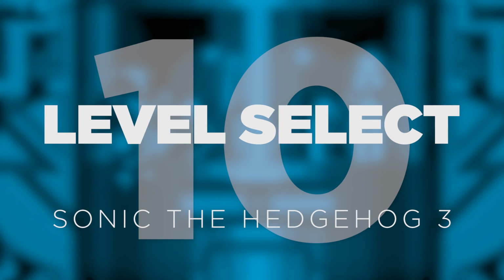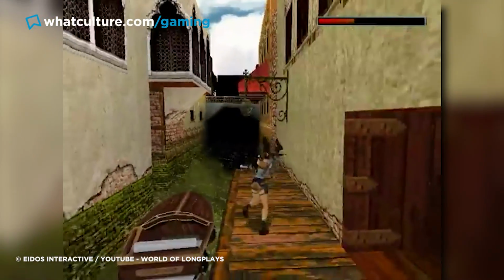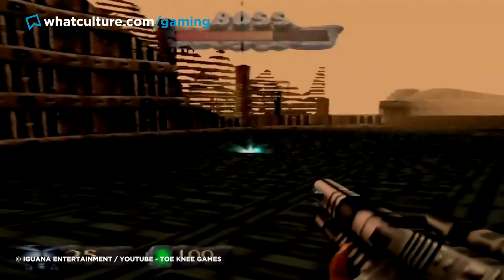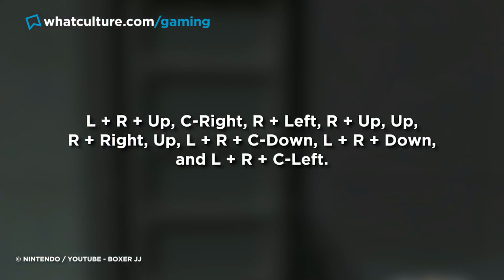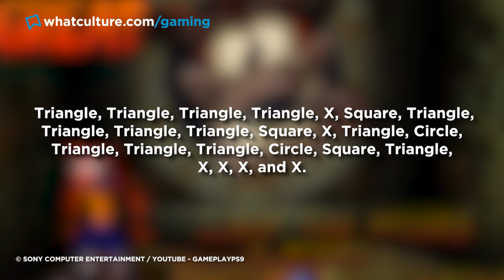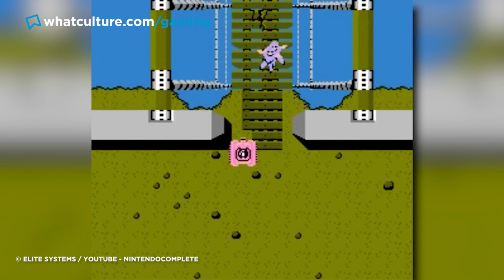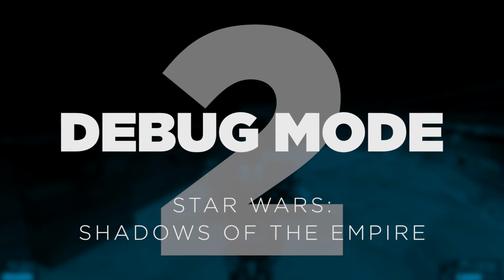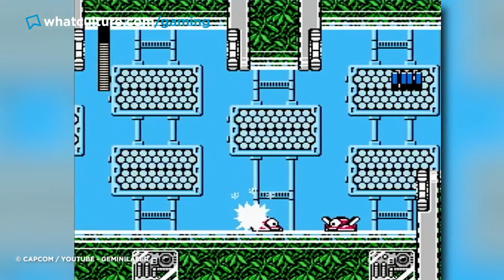10 Most Ridiculously Difficult Video Game Cheat Codes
Cheating sure is hard work.